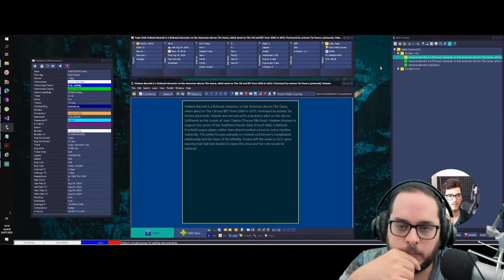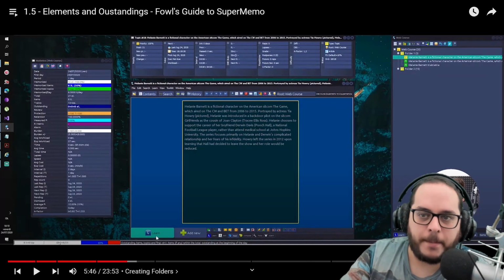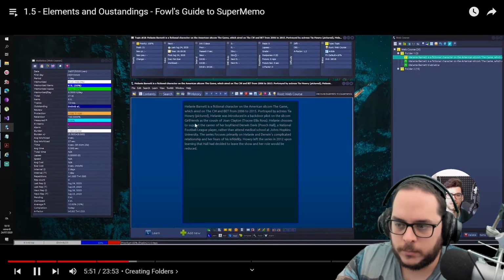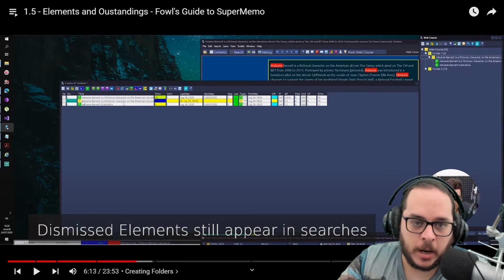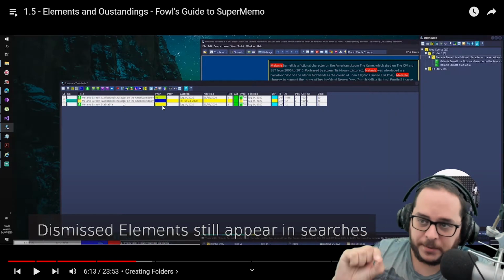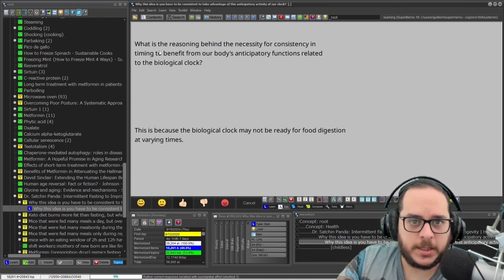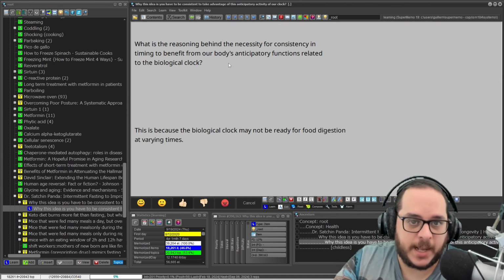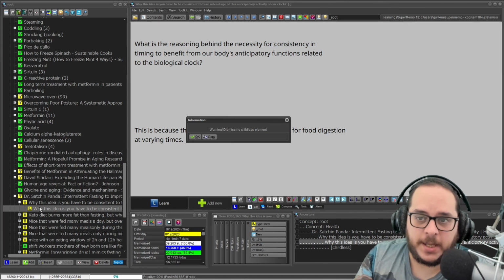Dismissing Elements |#126 Fowl's Course to Supermemo: Pleasurable Expansion